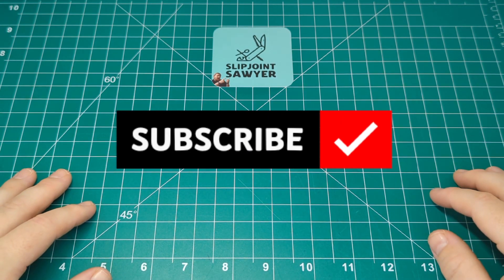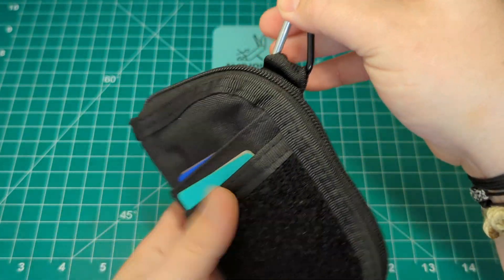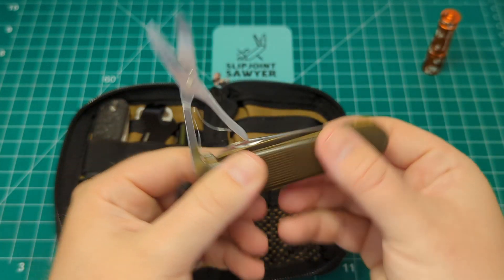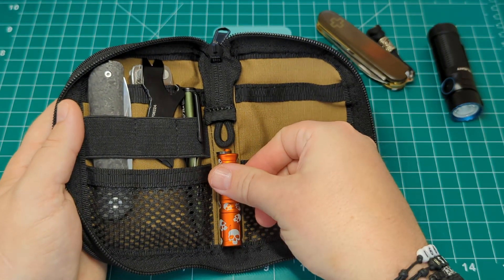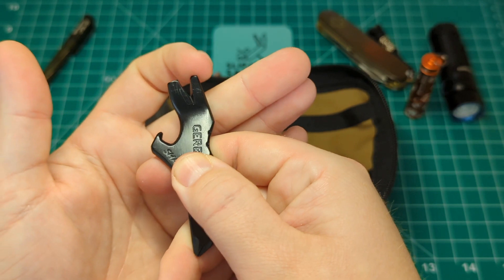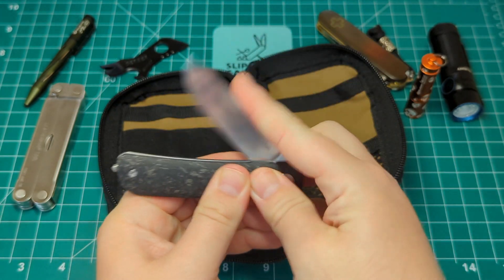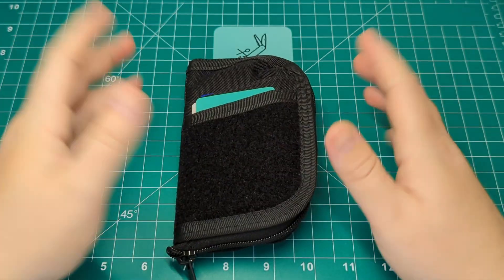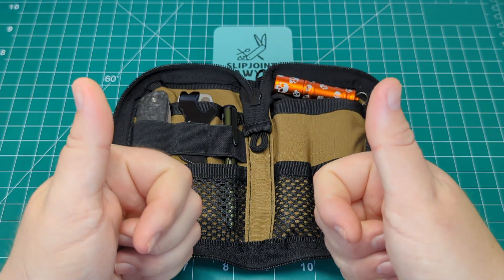Viperade VE10 - The Must Have EDC Pouch!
Slipjoint Sawyer
Creator\Reviewer